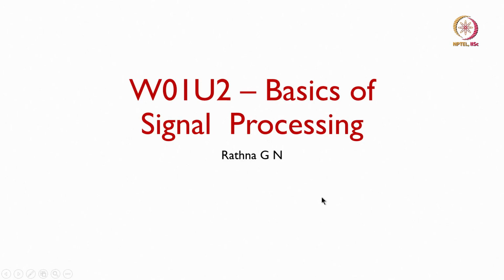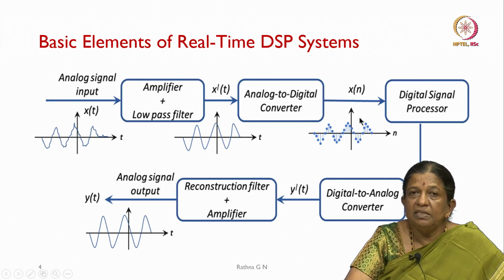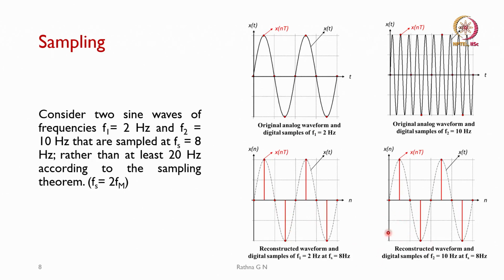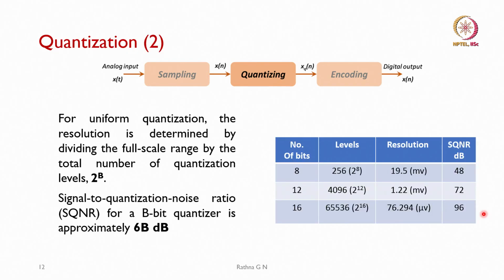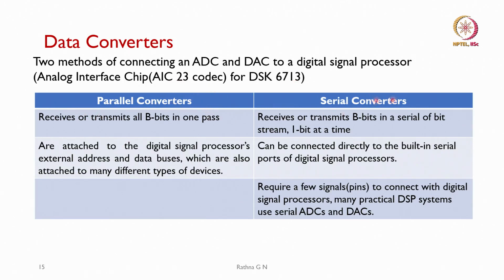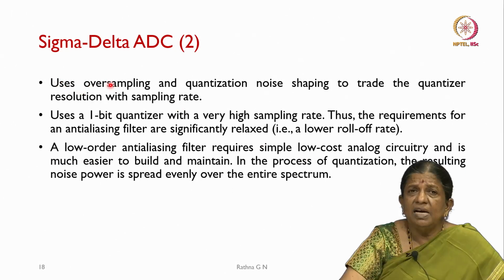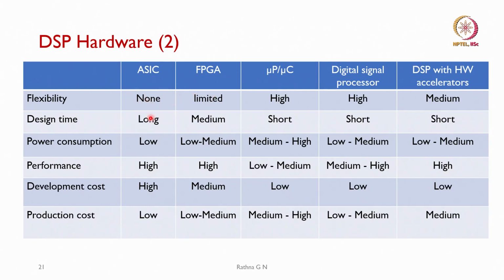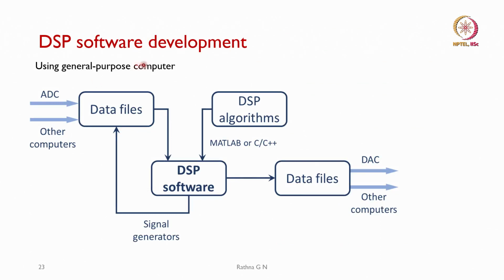Lec 02 Basics of Signal Processing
ADC Sampling, Quantization, Encoding, DAC, Data Converters, DSP Hardware/Software